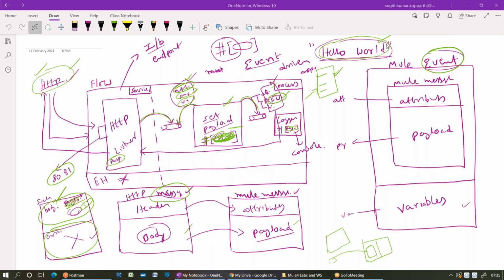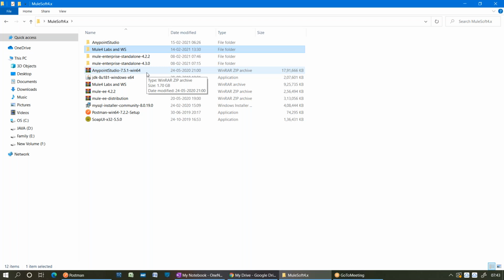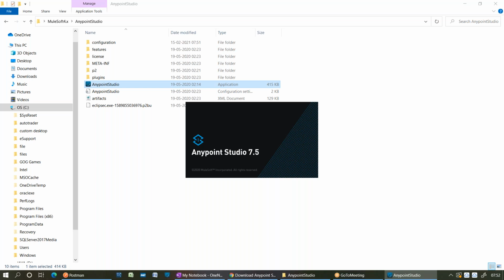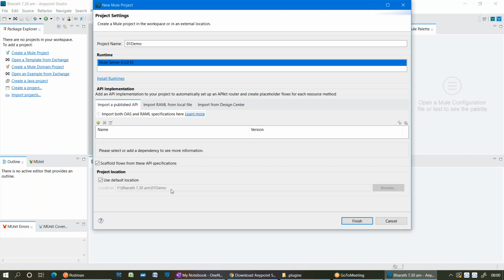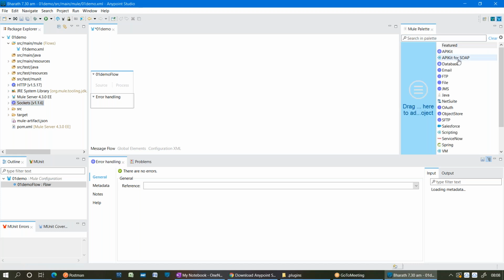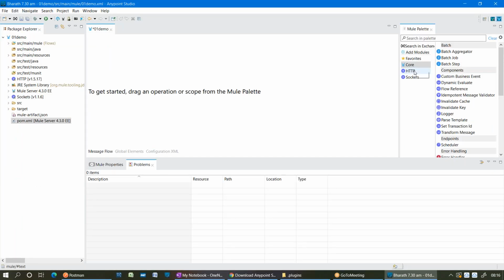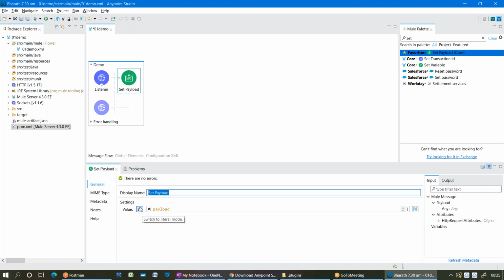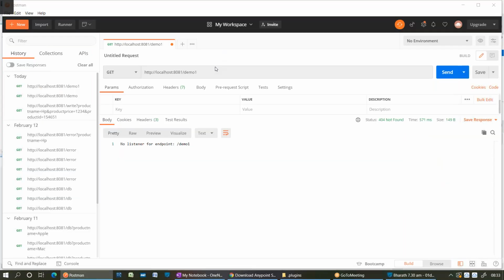How to Create a New Mule Project in Anypoint Studio: Step-by-Step Tutorial"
Welcome to our step-by-step guide on creating a new Mule project using Anypoint Studio! In this tutorial, we’ll walk you through the entire process of setting up a Mule project from scratch, ensuring you have everything you need to get started with MuleSoft development.

In This Tutorial:

Introduction to Anypoint Studio: A brief overview of the Anypoint Studio interface and its features.
Creating a New Project: Detailed instructions on how to start a new Mule project, including project naming and configuration.
Designing Your Flow: Tips on building and configuring your first Mule flow within the project.
Testing and Debugging: Basic steps to test and debug your project to ensure everything works smoothly.